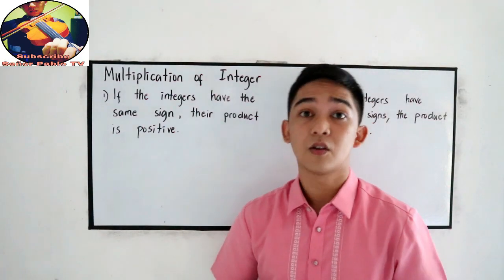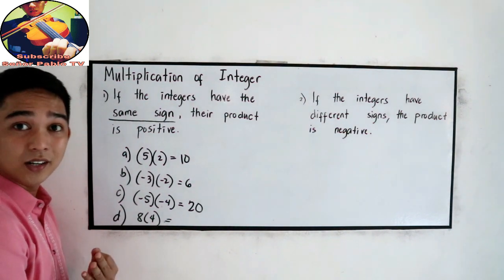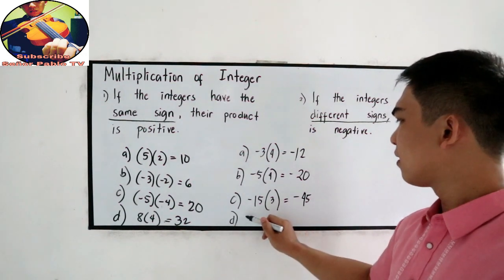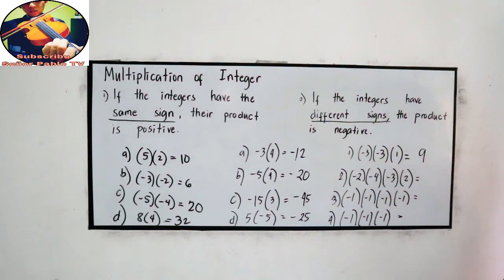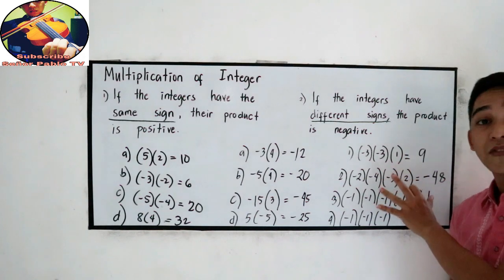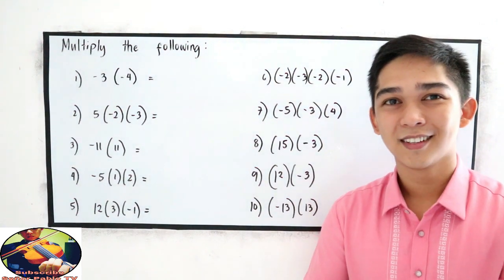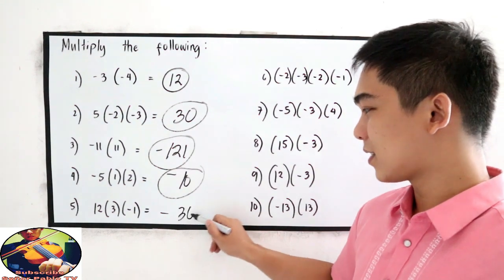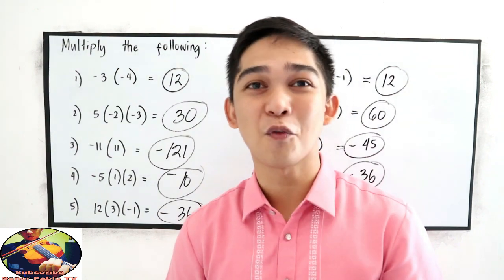Multiplication of Integers I Señor Pablo TV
Rules in dividing integers with detailed explanation and exercises.